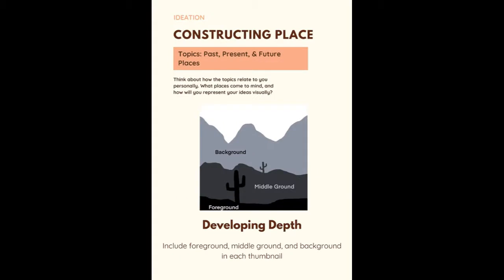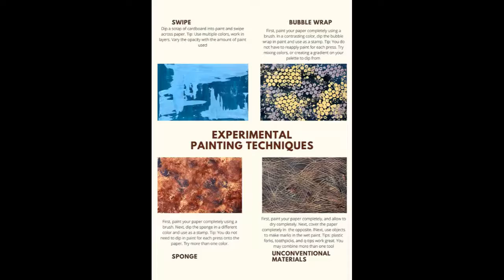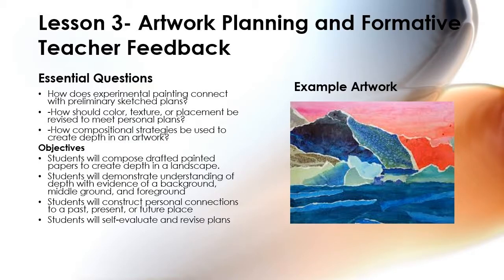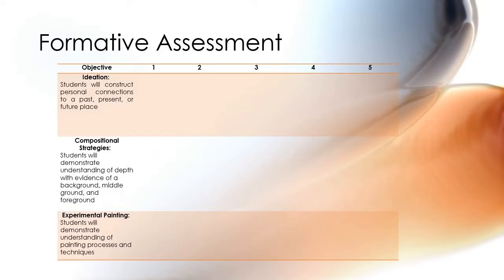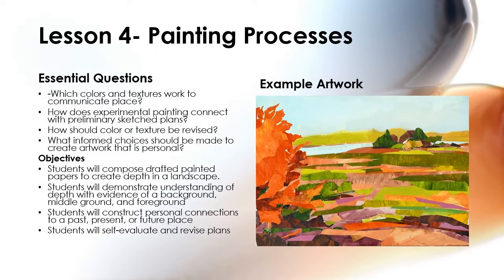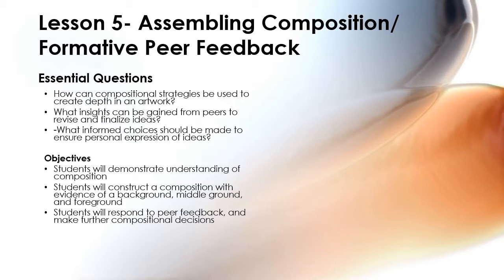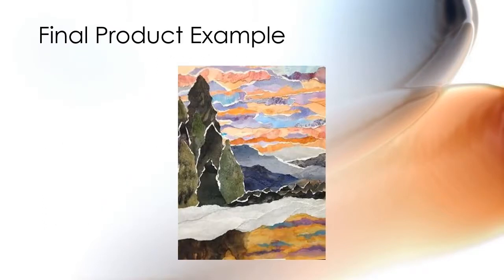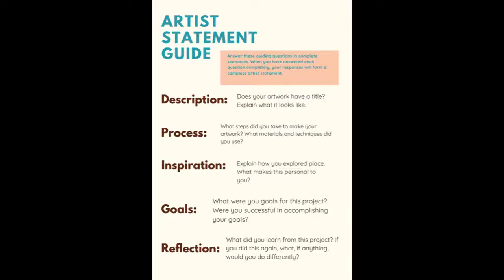Rollocks Curriculum Unit